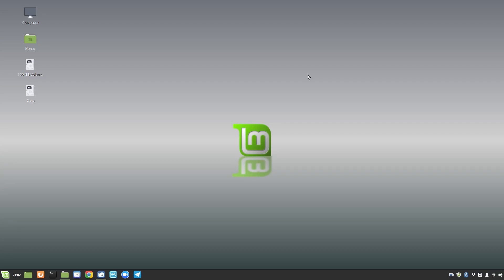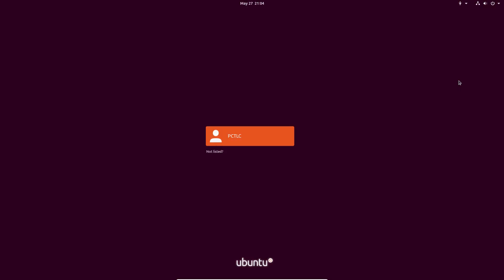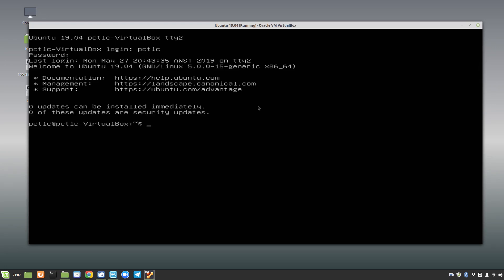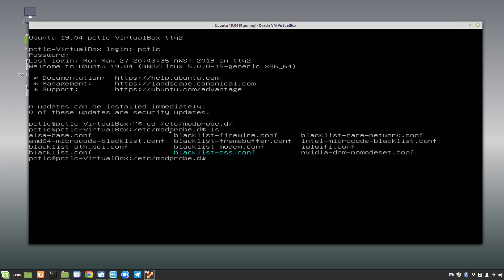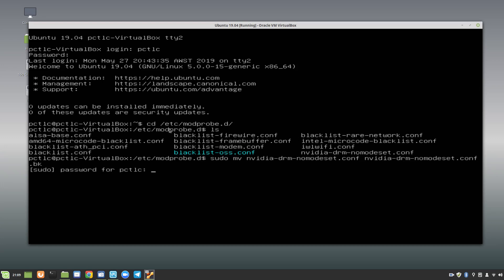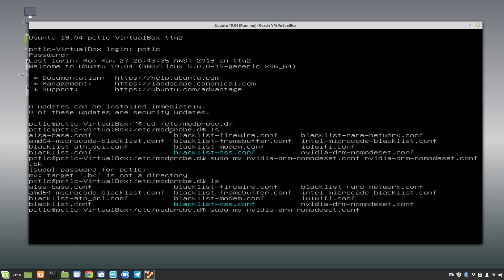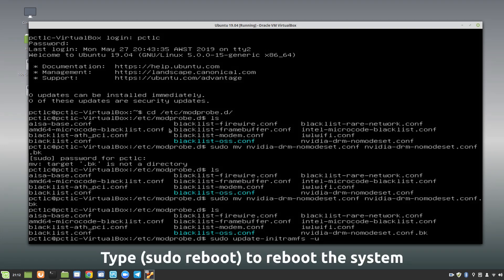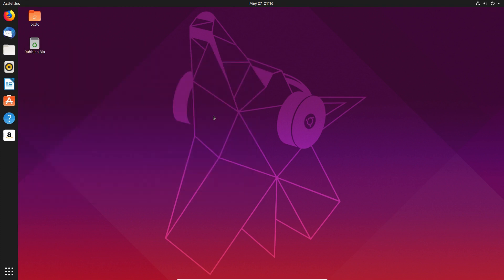Remove Optimus Nvidia File If You Black Screen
In this video I will demonstrate how to remove the file created from my video, Screen Tearing fix for my Optimus Nvidia card, in the event that for some reason you have experienced a hardware incompatibility of some kind and you would like to reverse the changes you have made, which will enable you to log back into the graphical environment. Hope you enjoy the video.

The following are the commands used in the video:
cd /etc/modprobe.d/
sudo mv nvidia-drm-nomodeset.conf nvidia-drm-nomodeset.conf.bk
sudo update-initramfs -u

Awesome Wallpapers

Colin Brash